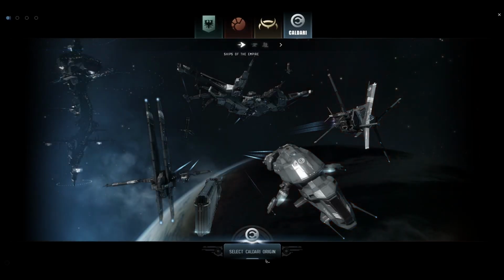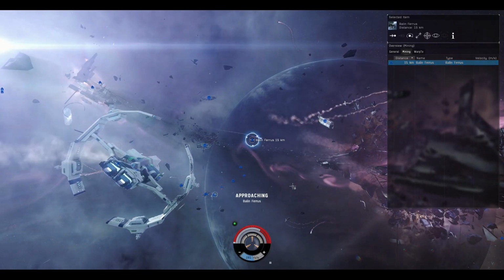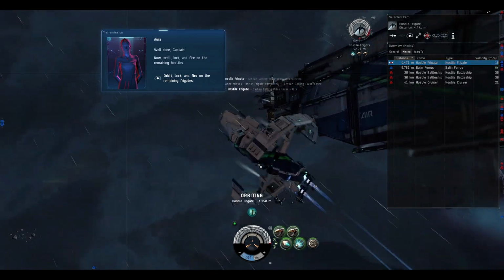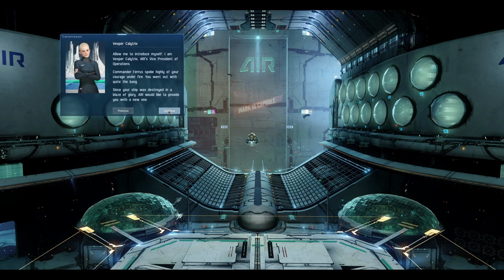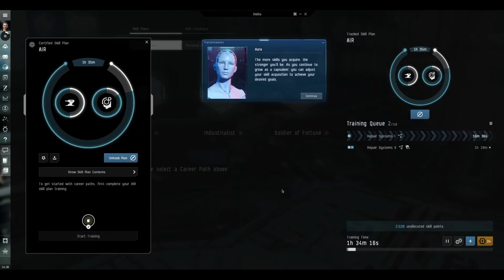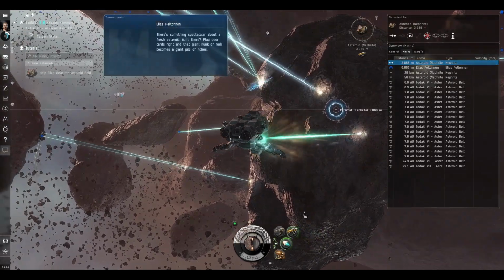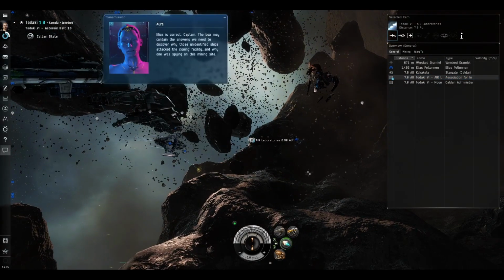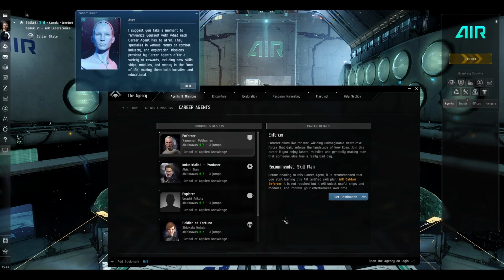EVE Online: NEW AIR Tutorial (8th March 2022)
THIS VIDEO IS NOW OBSOLETE.
PLEASE CLICK THE LINKS BELOW FOR AN UPDATED VERSION (JAN 2023)

Join me as we take a look at the brand new Introductory Tutorial to EVE Online!
EVE is notoriously difficult to learn; this video guides you though your first hour in-game and provides context for what you are seeing!

THE TUNES:
Intro/outro:
Video Game Blockbuster by Rafael Krux

THE CHAPTERS
00:00 Intro
00:25 Character Creation
00:59 Opening Cinematic
03:28 Tutorial Begins
08:31 Combat Tutorial
18:58 NEW part of tutorial begins!
21:01 Fitting and Skill Training
26:27 Mining Tutorial
39:14 Selling things
42:52 The Agency
44:13 Outro